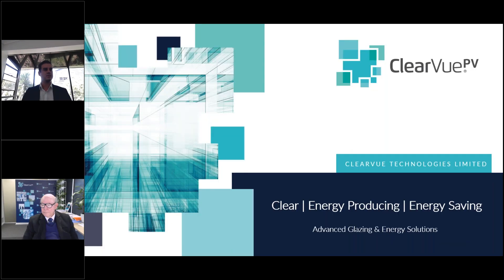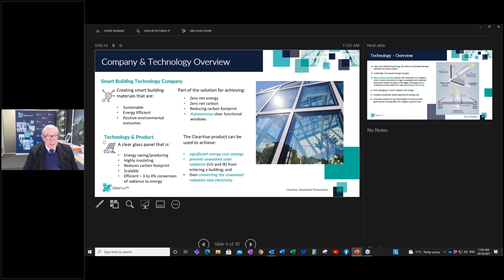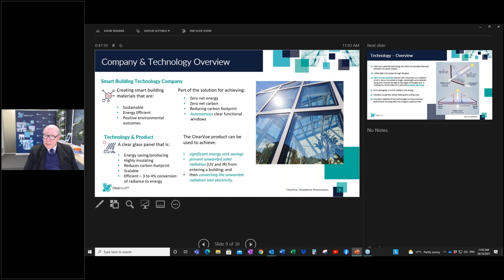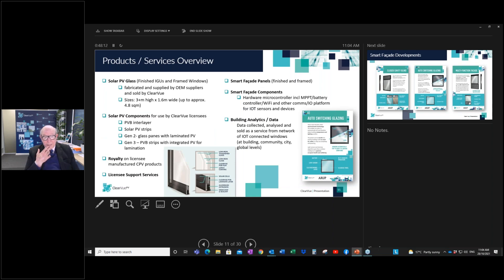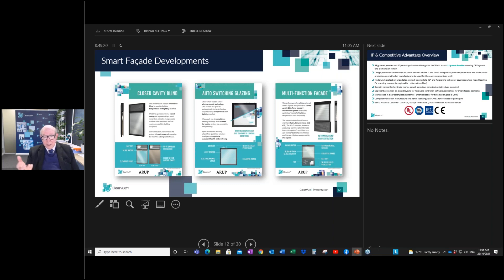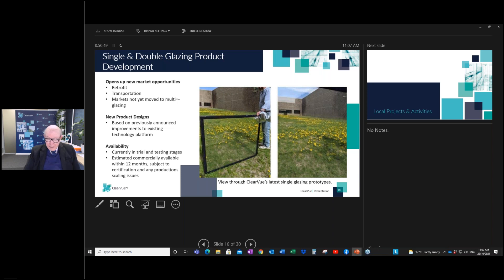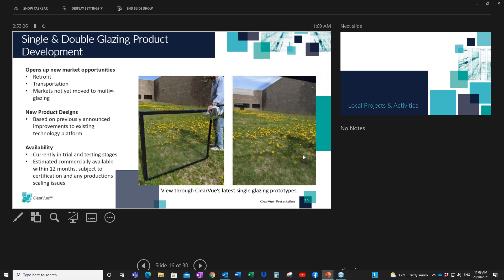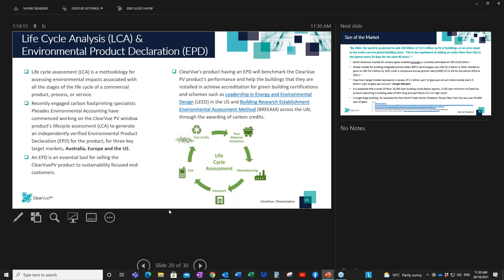ClearVue Technologies (ASX:CPV) | Webinar | 28/10/21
We invite you to watch our live webinar with Executive Chairman and Founder of ClearVue Technologies, Victor Rosenberg.

Victor will participate in an interview with our webinar host Lachlan Callaghan to discuss the global attention on climate change and ways to reduce its impacts. He will give us an update and some significant news.

Key topics:
- Technology overview: ClearVue's patented clear PV glass
- How their technology generates electricity while reducing the energy consumption and carbon footprint
- American Activities
- Local Projects & Activities
- Upcoming Significant News

The webinar will include a live Q&A, providing you the opportunity to ask Victor any questions about CPV that you may have.

The webinar is free to watch and will take place on 28th October 2021 at 2pm AEST.

Port Jackson Securities is transitioning into a new brand known as Sharewise. We appreciate your patience as we make this move.

Sharewise is a stock trading platform seamlessly integrated with expert advice. We will be launching later this year. Keep an eye out for updates.